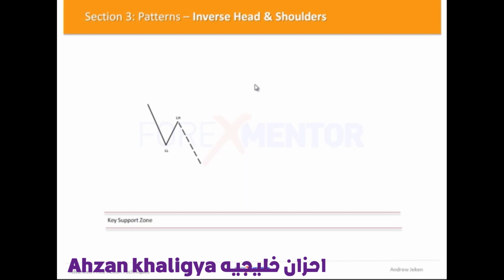Inverse Head And Shoulders Pattern || احزان خليجيه Ahzan khaligya fx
Inverse Head And Shoulders Pattern

An inverse head and shoulders, also called a "head and shoulders bottom", is similar to the standard head and shoulders pattern, but inverted: with the head and shoulders top used to predict reversals in downtrends. This pattern is identified when the price action of a security meets the following characteristics: the price falls to a trough and then rises; the price falls below the former trough and then rises again; finally, the price falls again but not as far as the second trough. Once the final trough is made, the price heads upward, toward the resistance found near the top of the previous troughs.

احزان خليجيه Ahzan khaligya fx